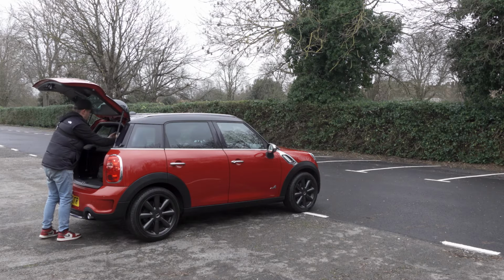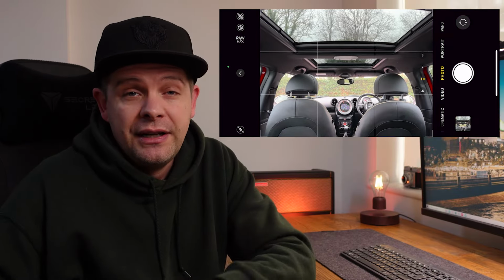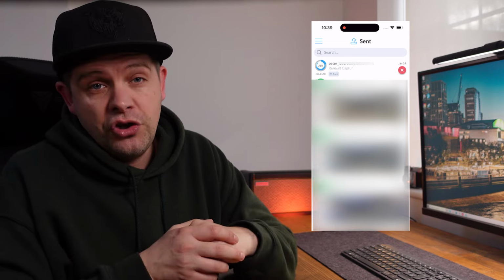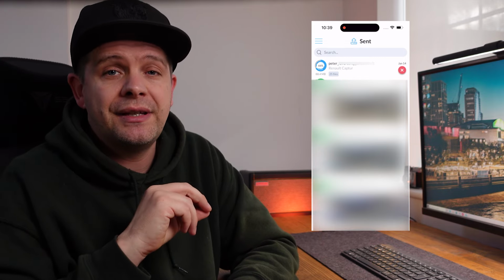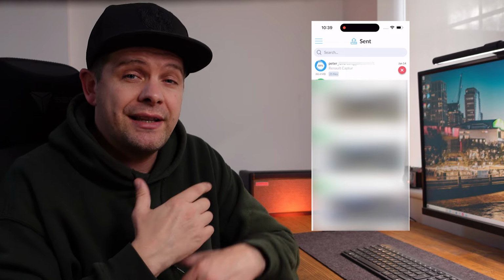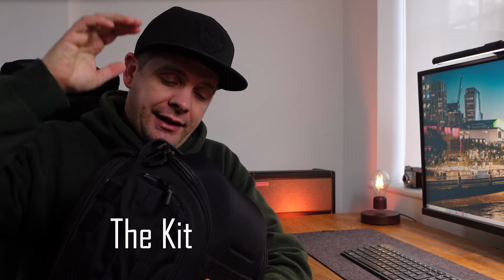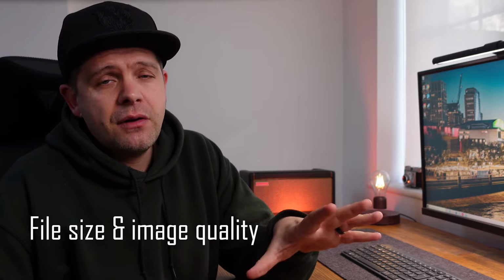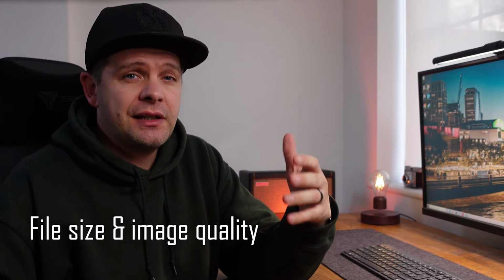how to be a pro photographer with only an iPhone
In this video we take a look at how its possibly to be a professional photographer with nothing but an iPhone!!